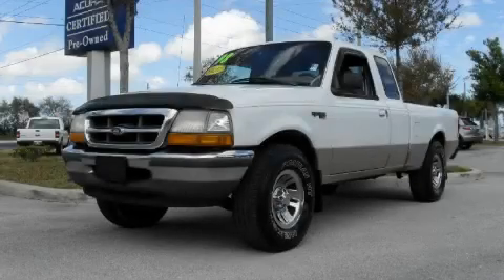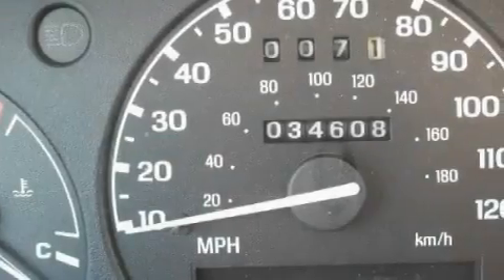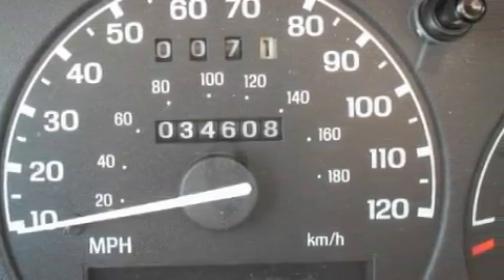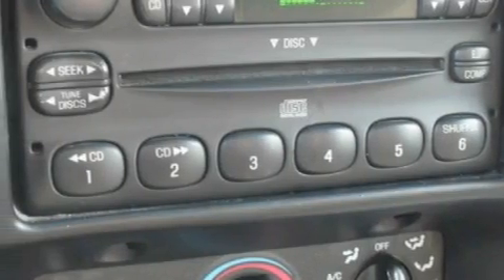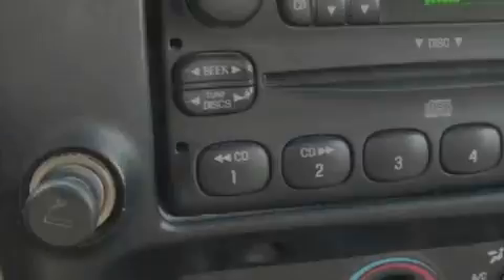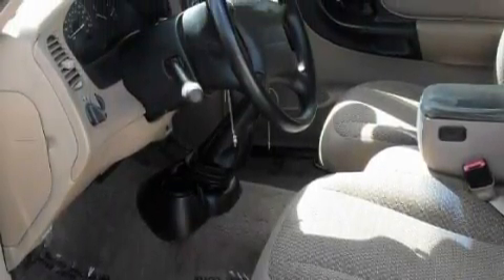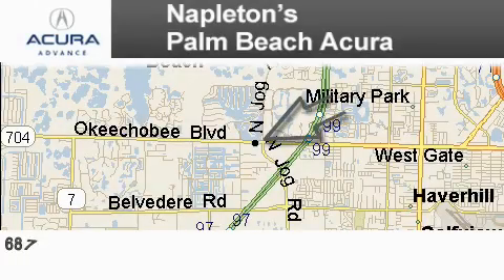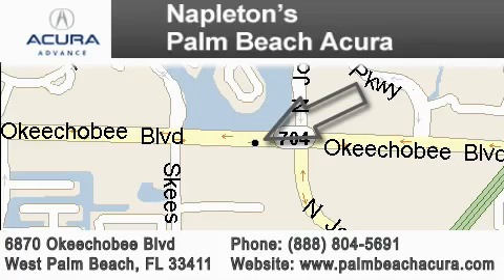Preowned 1998 Ford Ranger Miami FL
Year: 1998
 Make: Ford
 Model: Ranger
 Engine: 2.5L EFI 4-cyl engine
 Trans.: Manual
 Exterior: White
 Miles: 34,603
 Interior: Other

 Preowned 1998 Ford Ranger West Palm Beach FL